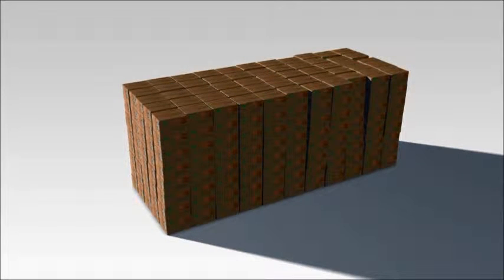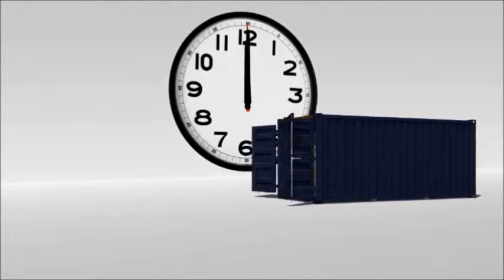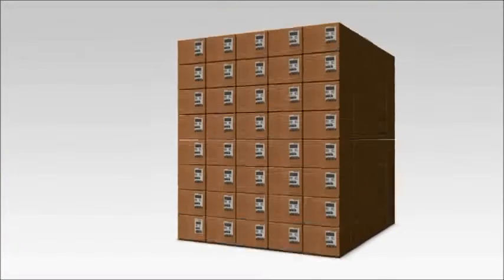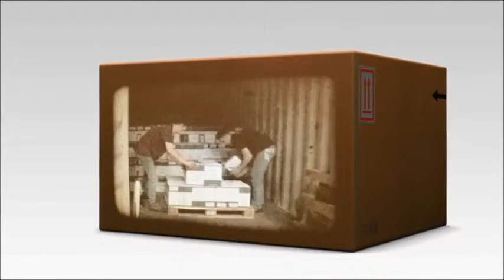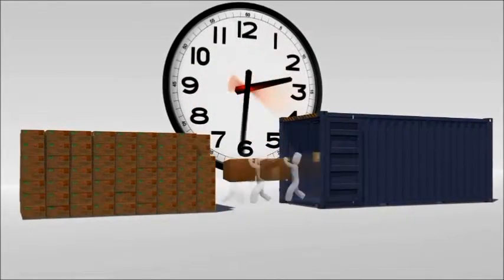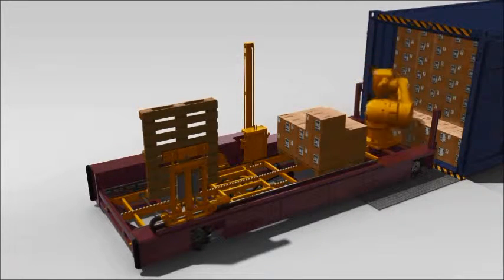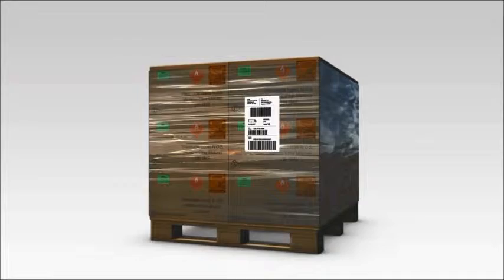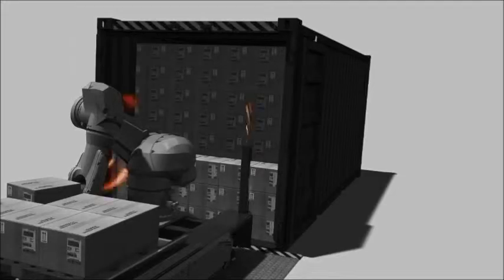TEUN’s Deadpile Unloader